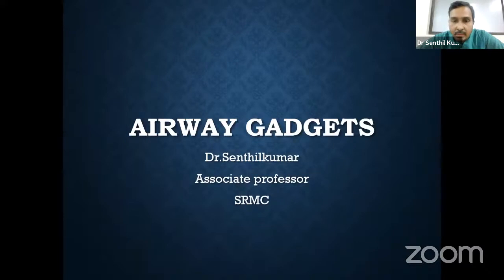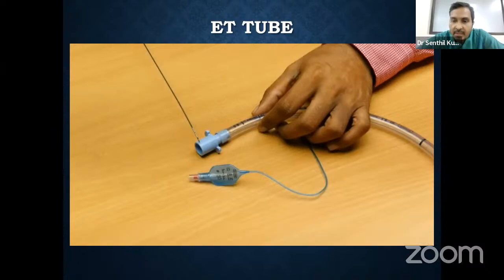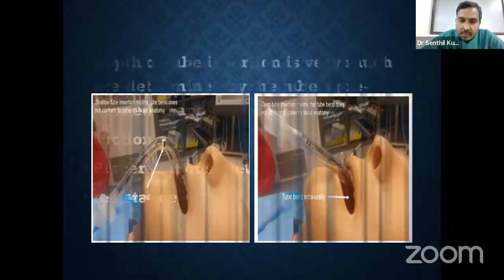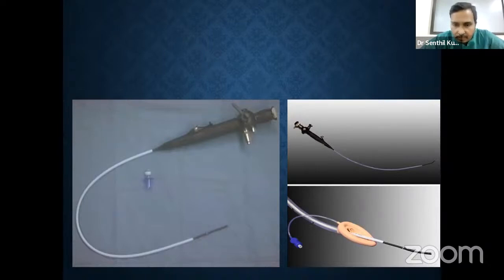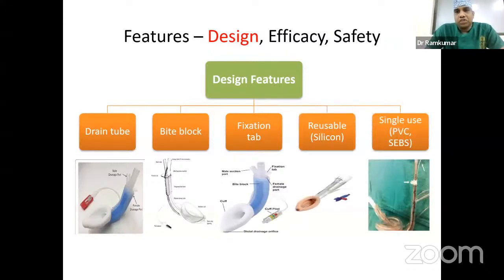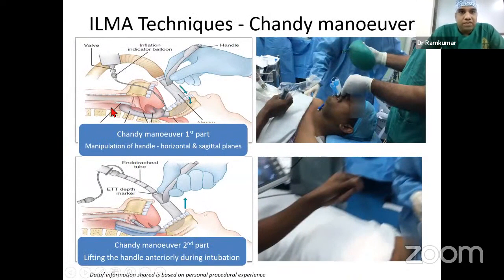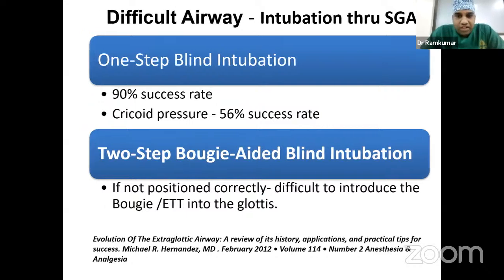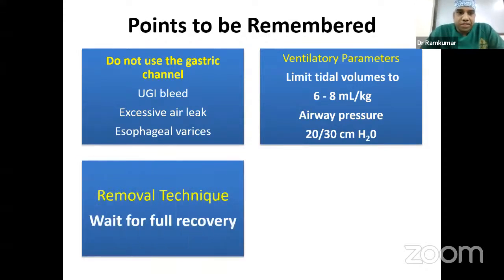# 22: Online Anaesthesia (29 05 2022) Airway Gadgets and Supraglottic Airways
ONLINE ANAESTHESIA
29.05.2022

 AIRWAY GADGETS

Dr. Senthilkumar Sukumar
Associate professor in Anesthesiology,
Department of Anesthesiology & Pain Medicine,
Sri Ramachandra Institute of Higher Education and Research,
Chennai.

 SUPRAGLOTTIC AIRWAYS

Dr. Ramkumar  Dhanasekaran
Consultant Anesthesiologist & Associate Professor
Chennai.